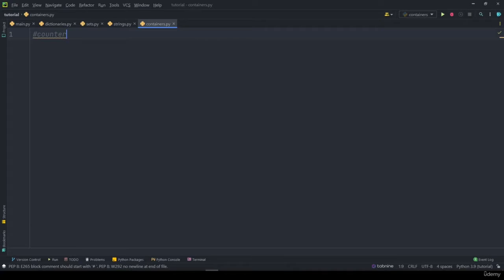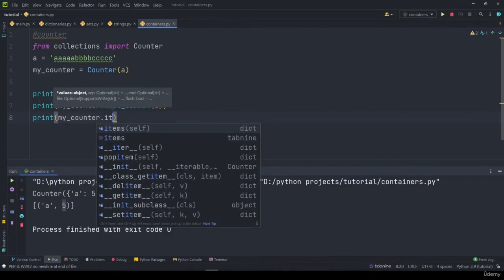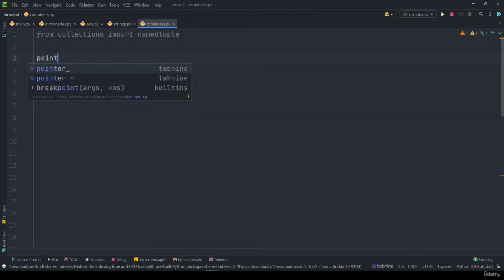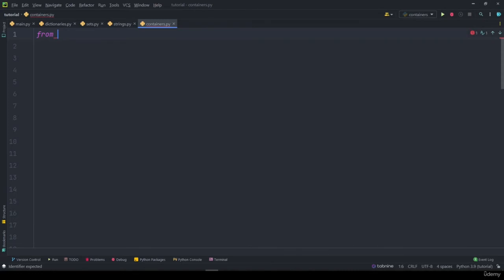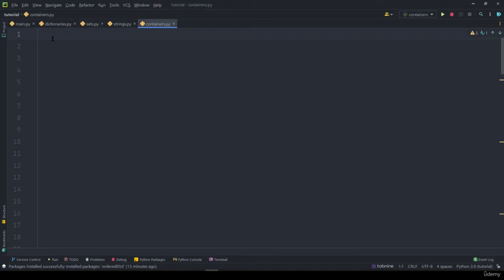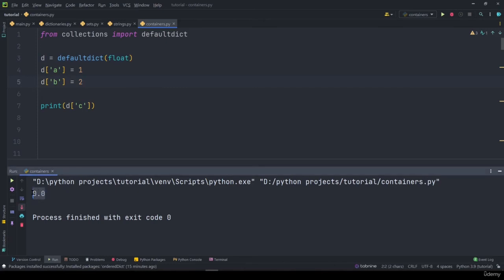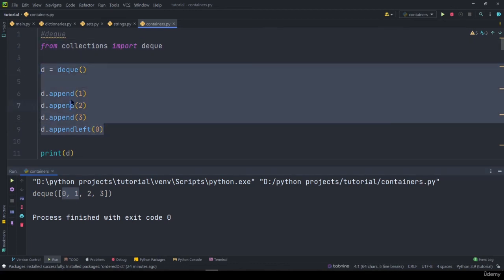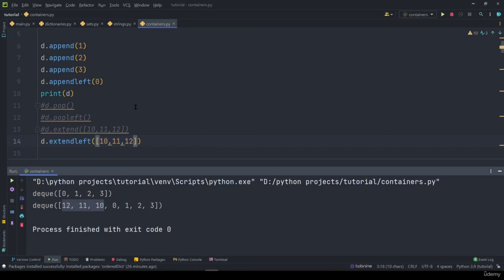6 Containers (basics) Python Tutorial Full Course for intermediate to Advance Complete guide